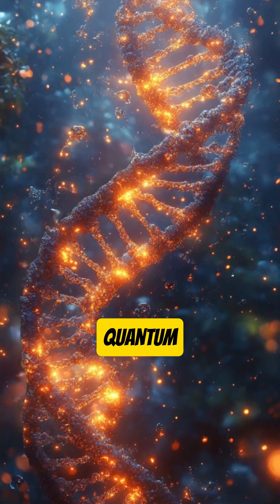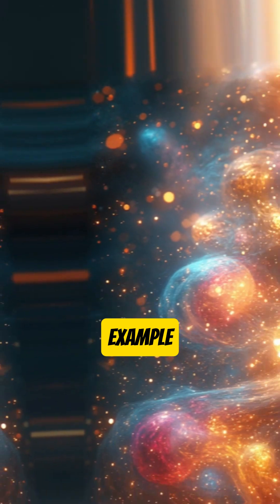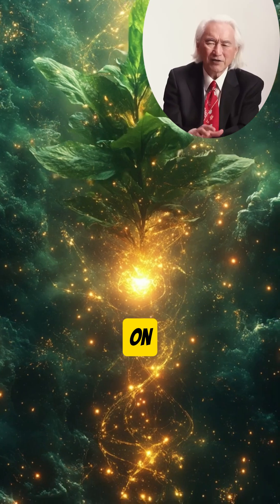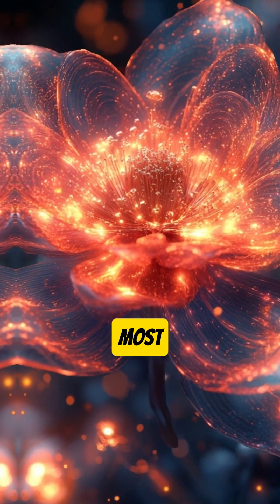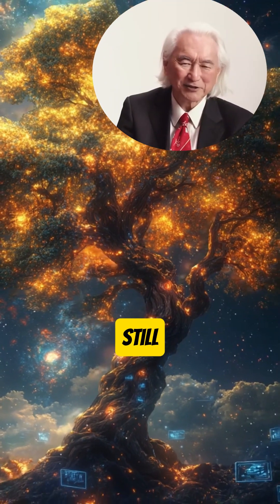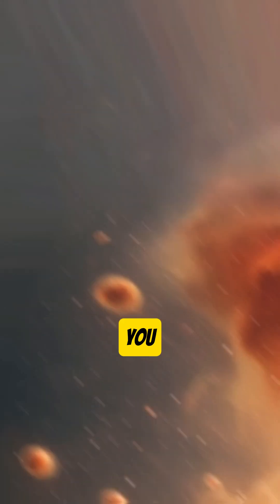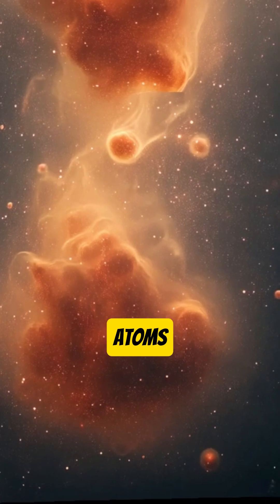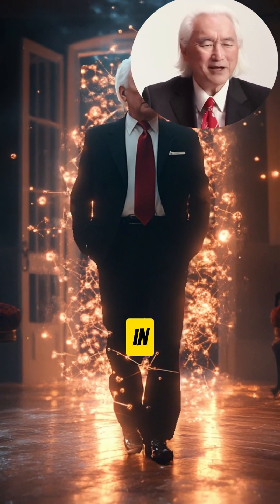Why life cannot be stimulated by computers || Michio Kaku